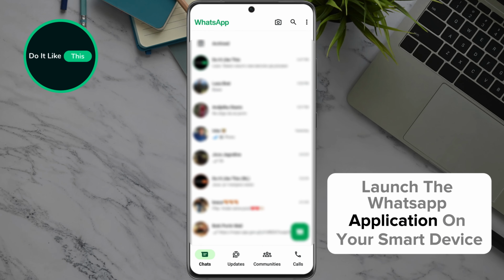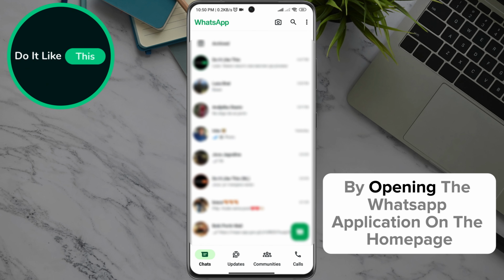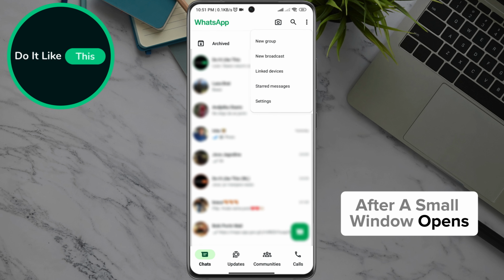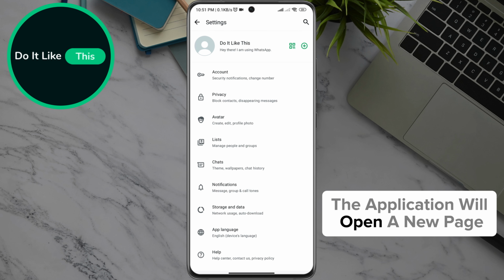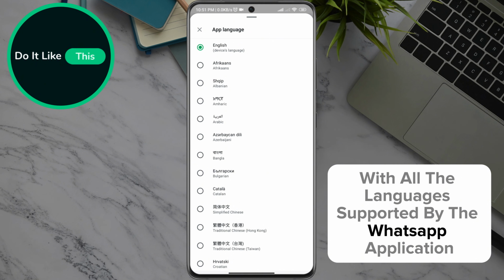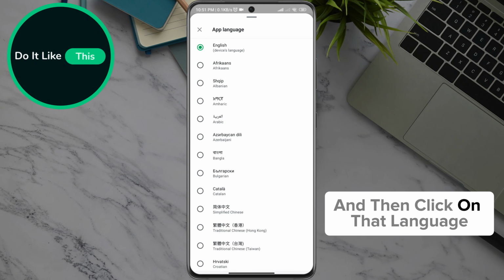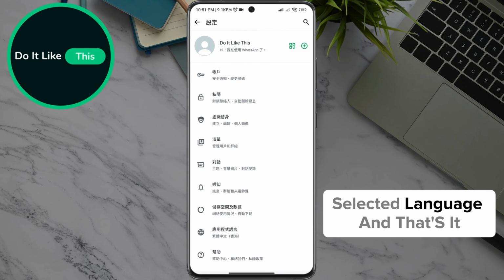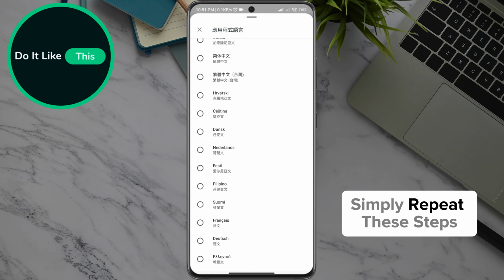How To Make WhatsApp Speak Your Language In 30 Seconds!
Learn How To Make WhatsApp Speak Your Language In 30 Seconds!

🌟 Unlock the Power of WhatsApp! 🌟 Ready to turn your messaging experience into a personalized journey? In this video, we’ll show you how to make WhatsApp speak YOUR language in just 30 seconds! 🎤🇺🇸🇪🇸 From changing the app’s language settings to utilizing voice features, we cover everything you need to effortlessly communicate in your preferred language. Whether you're practicing a new language, or simply want to enjoy local dialects, this step-by-step guide has you covered! 🚀👇